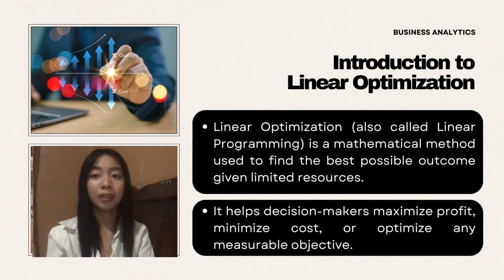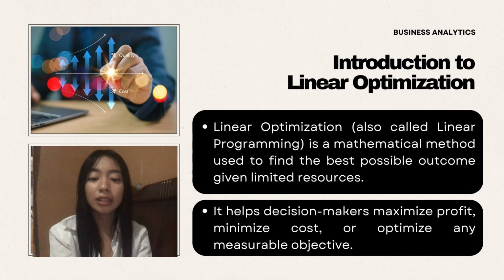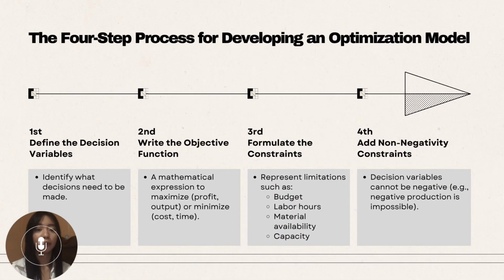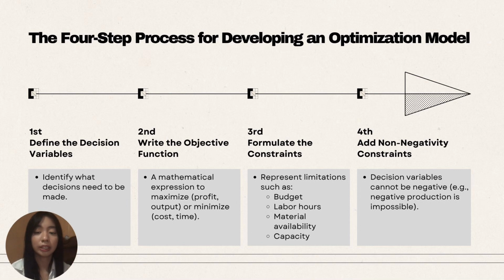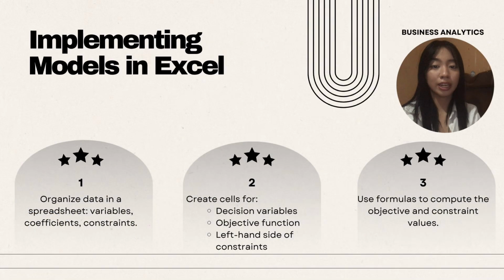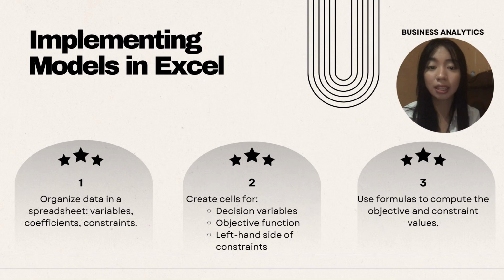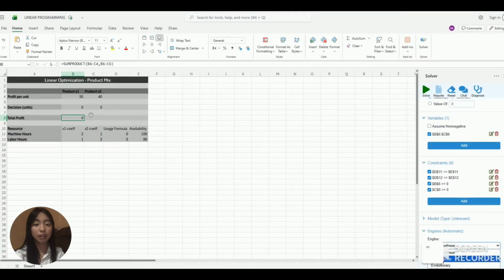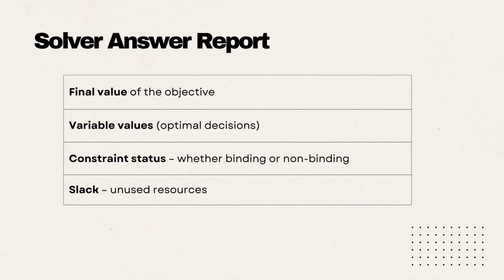TOPIC IV: Prescriptive Analytics - Linear Optimizations and Spreadsheet Solvers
Linear Optimization Models and Spreadsheet Solvers

Learn how to create linear optimization models, implement them in Excel, and solve them using Solver.

Contents
01 – Introduction to Linear Optimization
02 – The Four-Step Process for Developing an Optimization Model
03 – Implementing Models in Excel
04 – Using Excel Solver
05 – How Solver Works
06 – Possible Solver Outcomes
07 – Solver Answer Report
08 – Conclusion